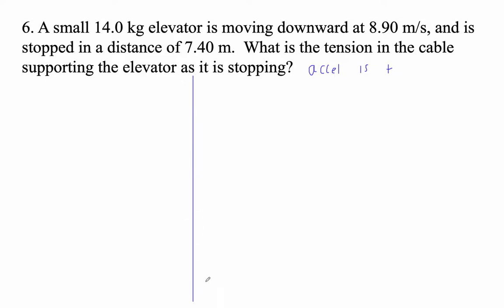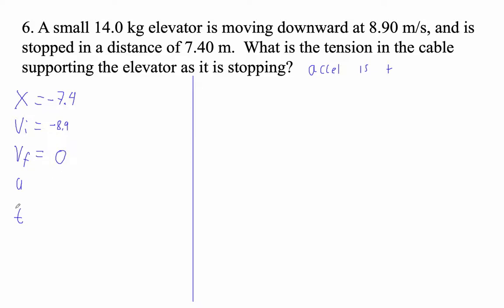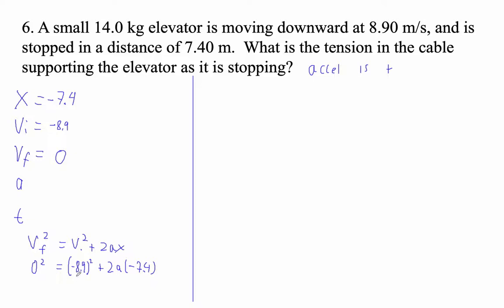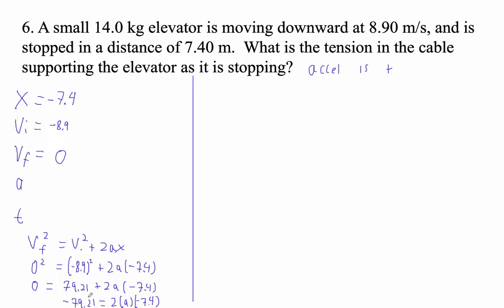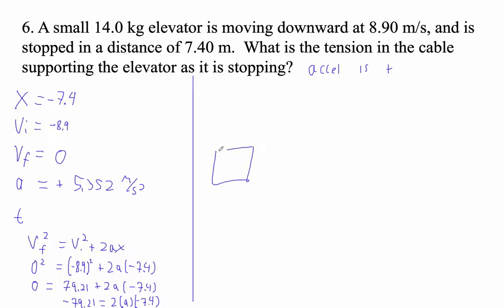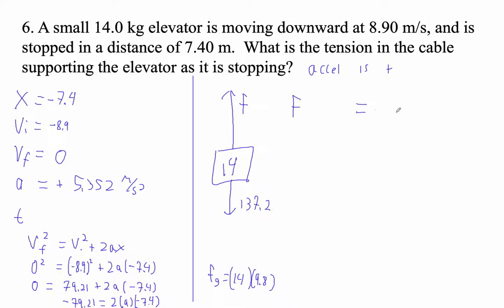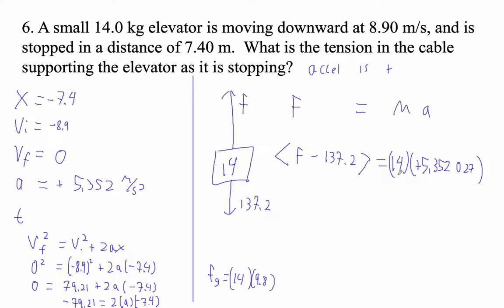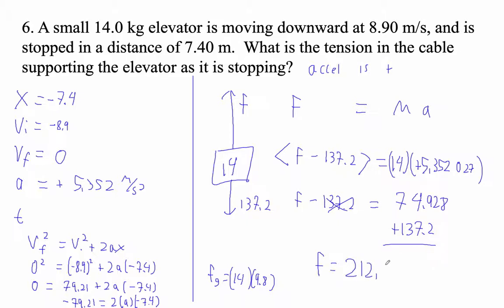HTPG04E 4 2 Quizlette #6